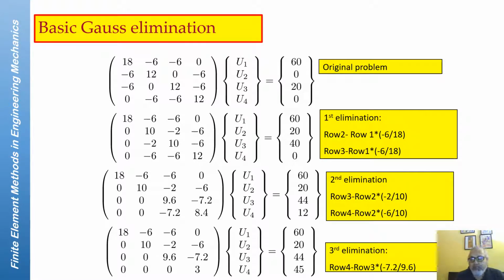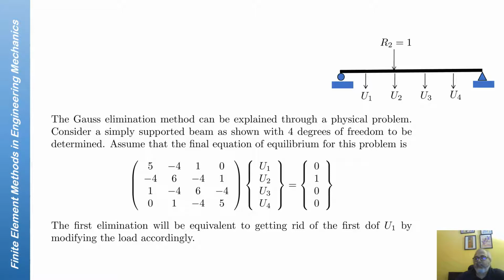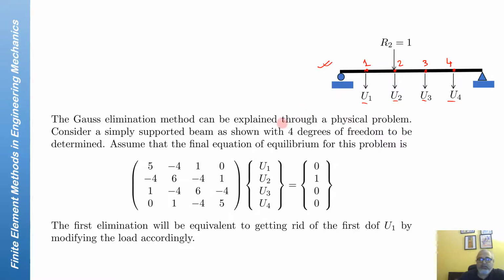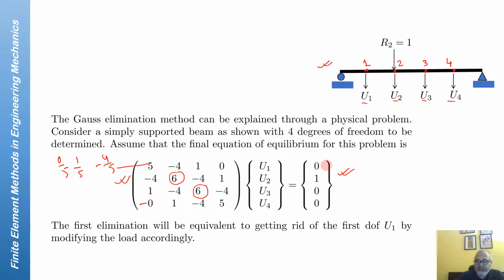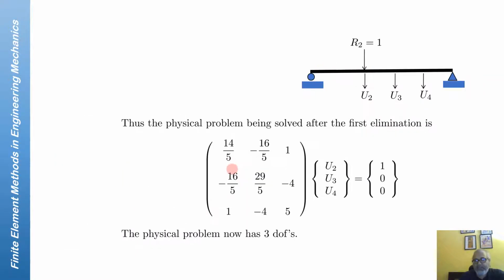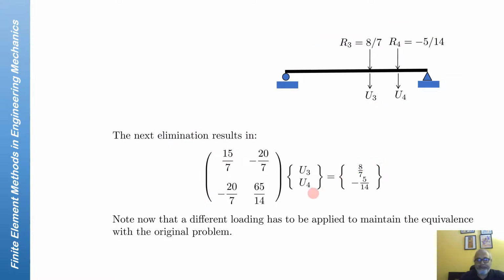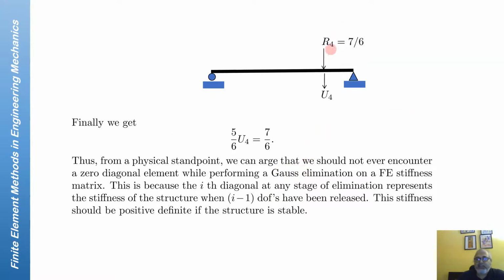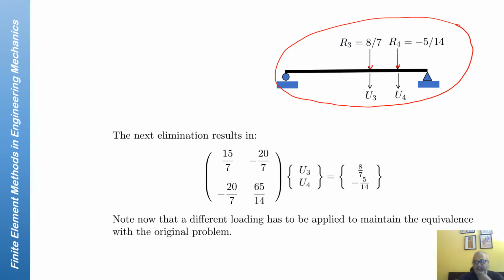Gauss elimination: physical picture